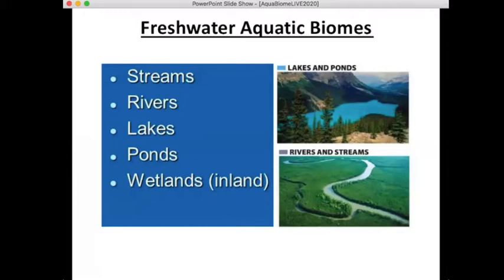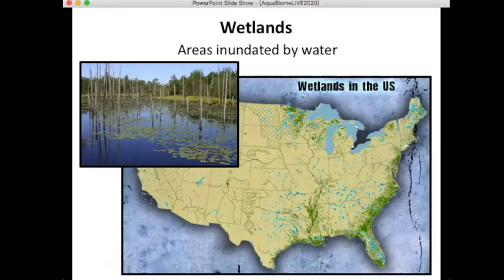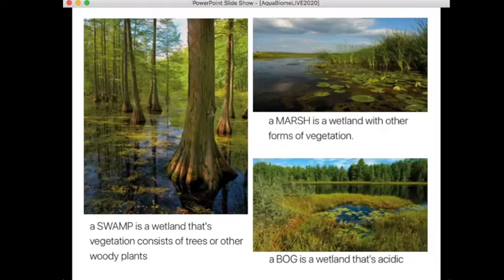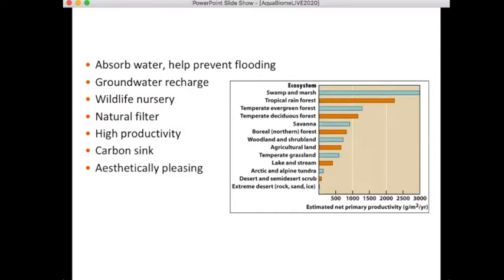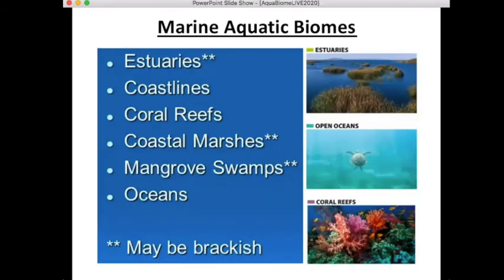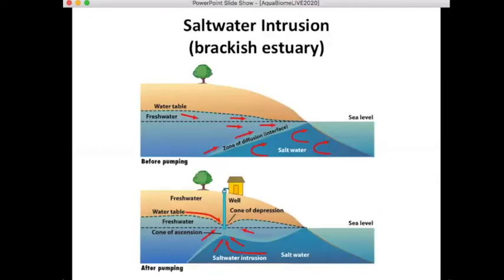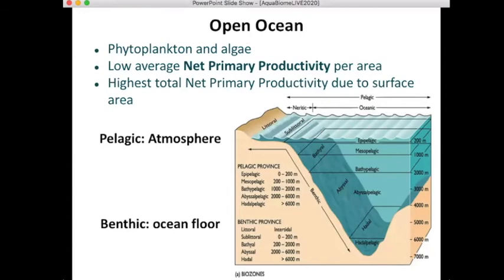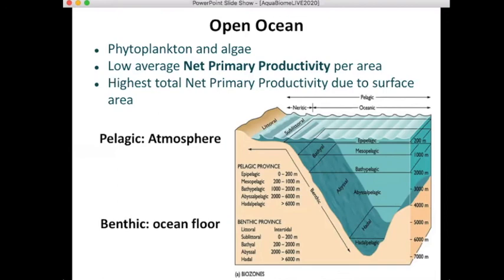Fri Sept 25 APES